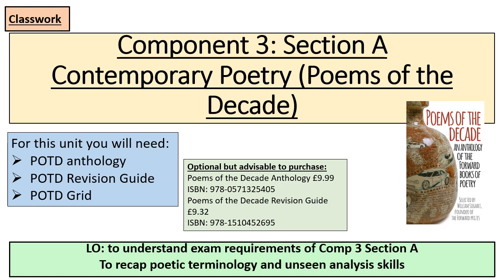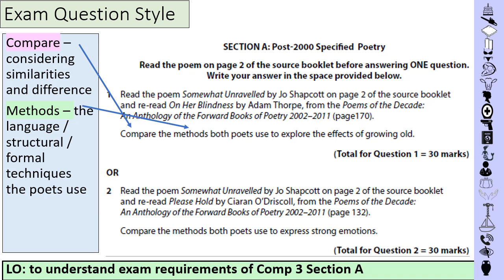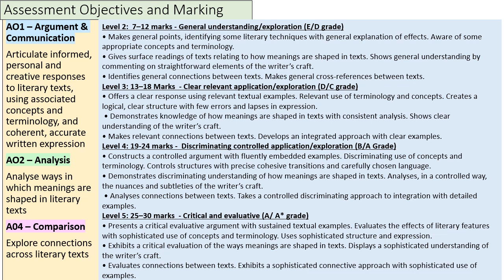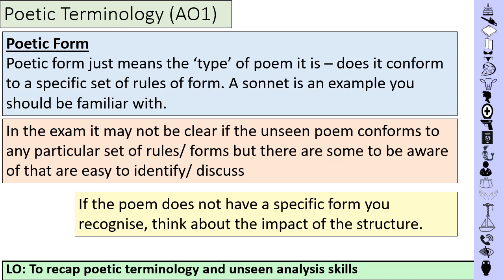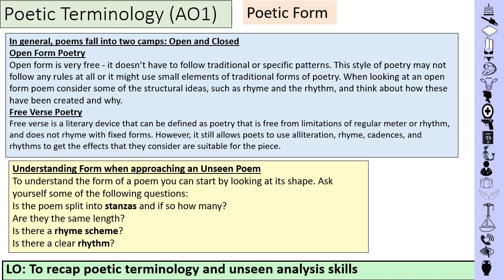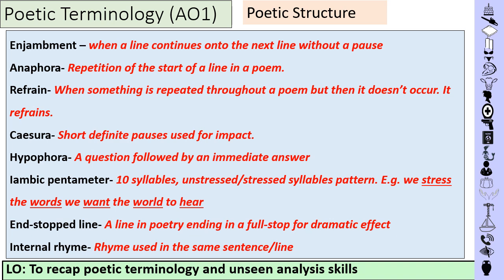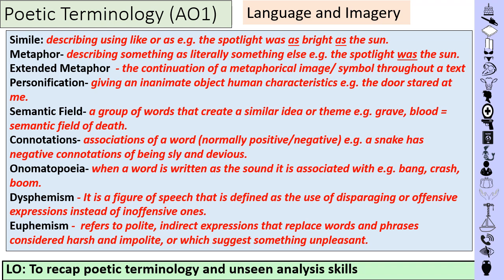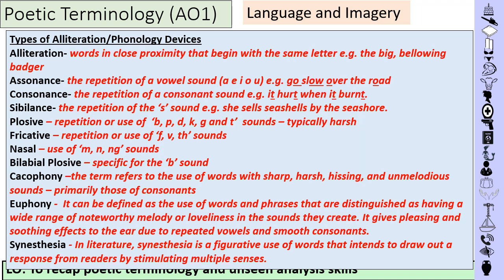Lesson 1 Exam overview and Terminology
Poems of the Decade - Lesson 1 - Exam Overview and basic terminology